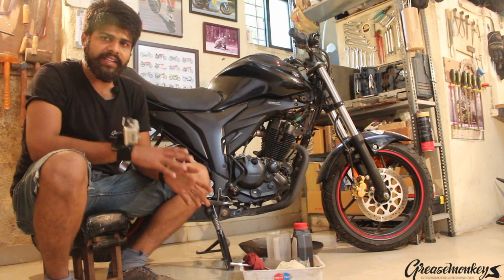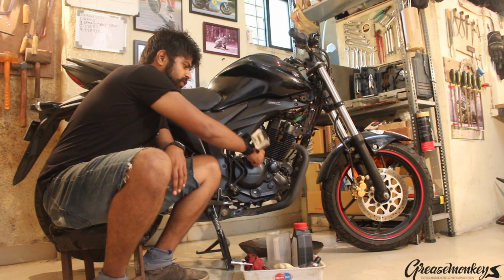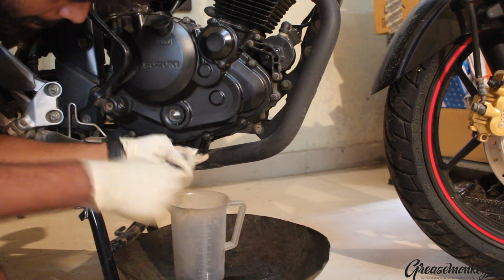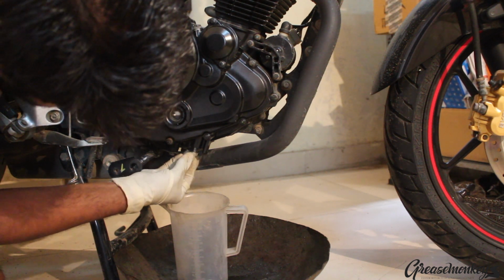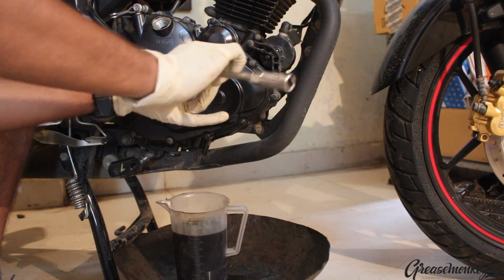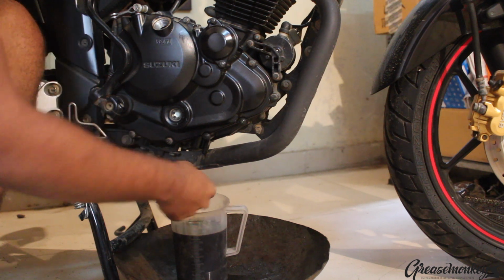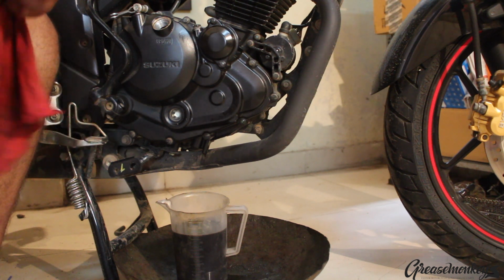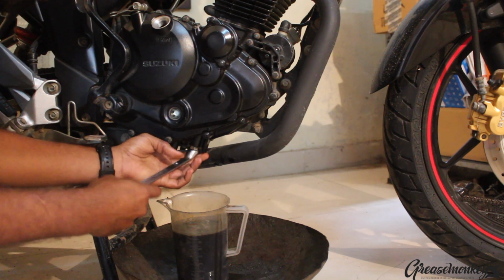GreasemonkeysTV - DIY Ep 1- Suzuki Gixxer SF Oil Change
In our first DIY video we take a look at the simplest procedure that we think every motorcyclist should know. Even if you think you might know how to change the engine oil, there is always something you might have missed out on. Check out our video and do tell us what you think.